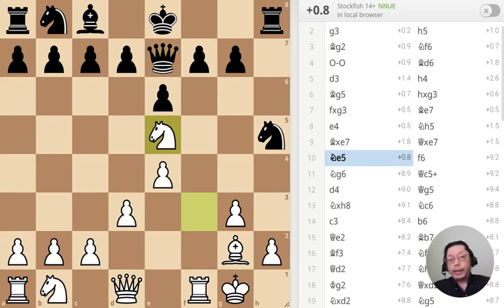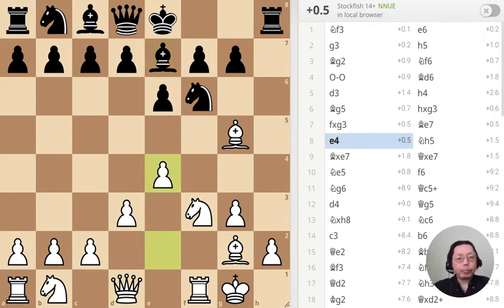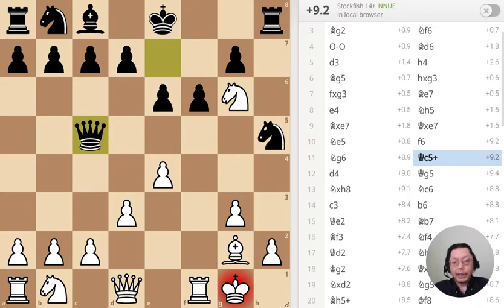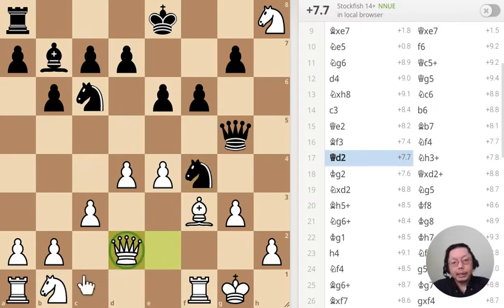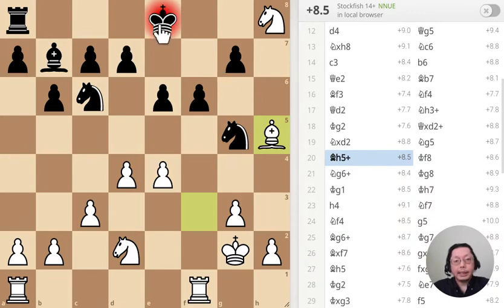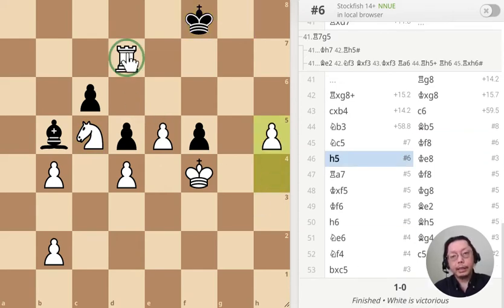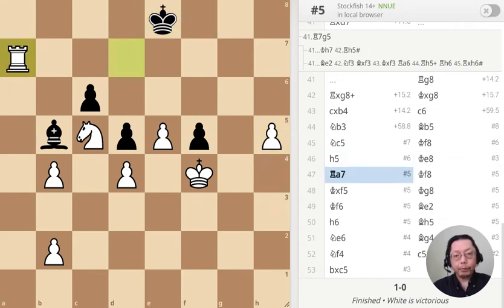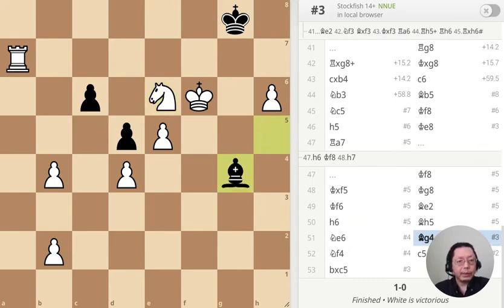Chess Game and Puzzle Daily 221020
Mating Chances
Featuring 3 puzzles. White to move.

Not my best game. Despite the strong opening, I kept missing mating opportunities.

0:00 Intro: I moved there? I don't know why I did that!
0:32 First move
1:08 Opening Zukertort Opening: Queen Gambit Invitation
1:19 Imagine the possibilities
2:08 Puzzle #1
3:13 Pawn is pinned to the King
3:44 Trading Queens
3:58 Black cannot castle!
4:30 I don't know why I did that!
5:06 More trading pieces
5:39 Good pawn structure
6:56 Weak moves sequence
7:24 Staying on dark squares
7:52 Puzzle #2
9:30 Trading Rooks
10:21 I don't know why I did that!
12:03 Puzzle #3
13:51 End of game